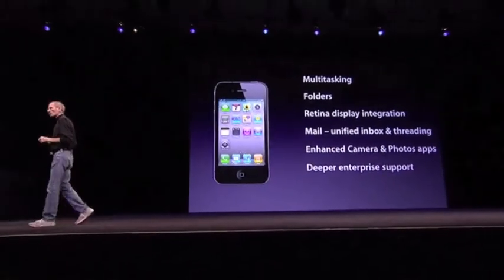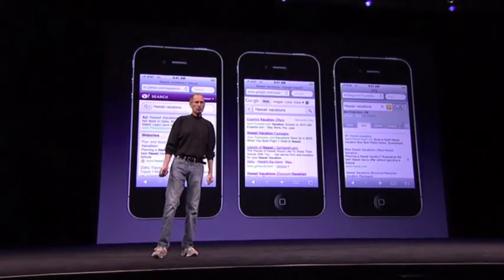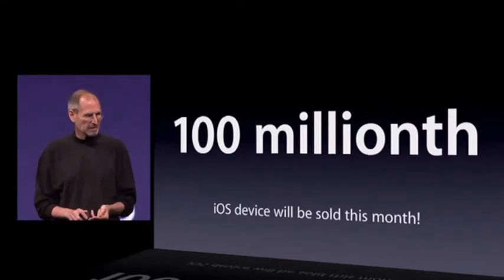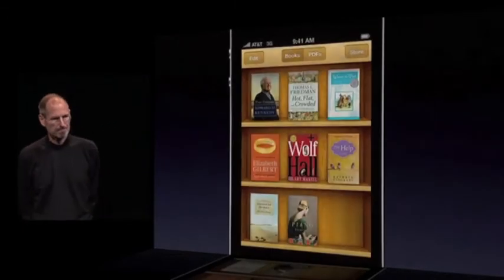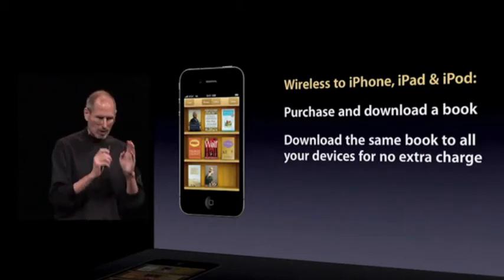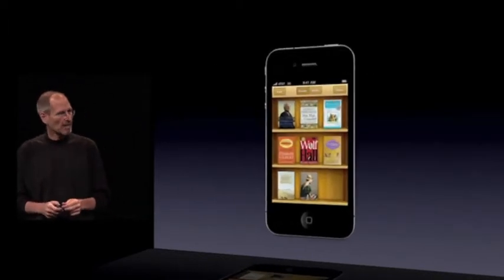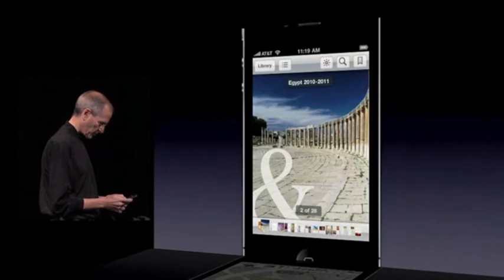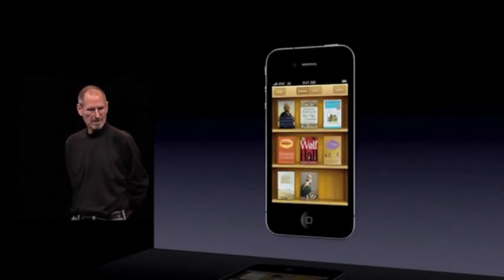iPhone 4, WWDC, June 7th, 2010, Keynote, part 8 of 12.m4v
The iPhone 4 event from WWDC full, part 8 of 12